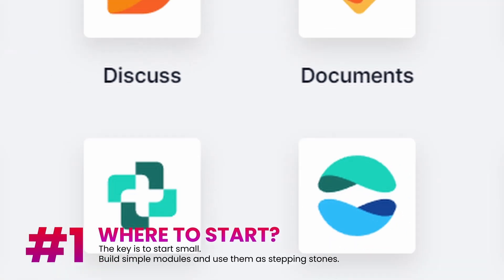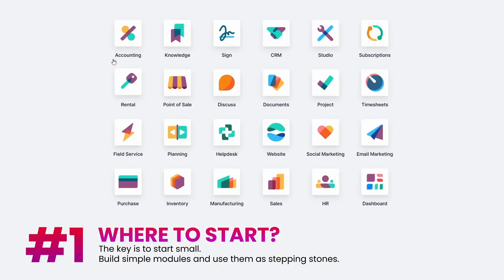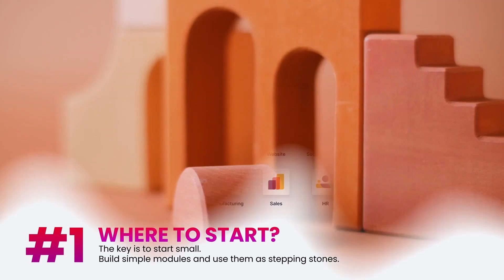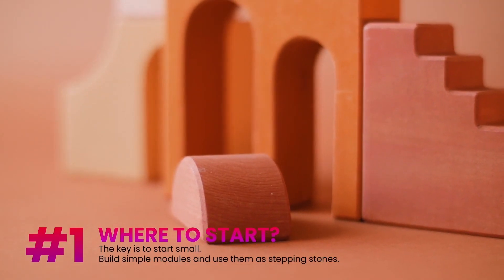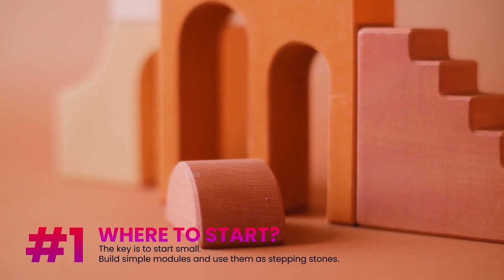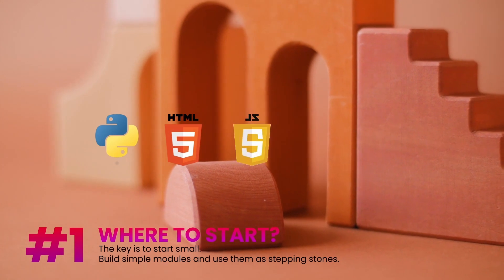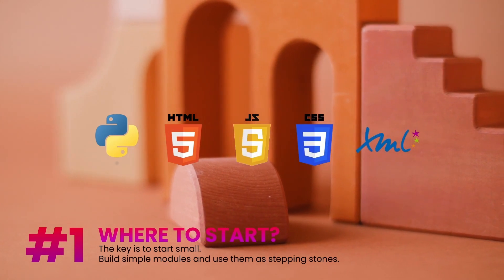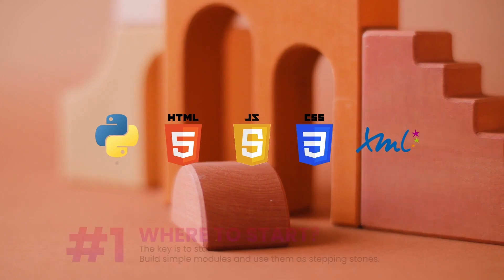Four Challenges Beginners Encounter in Odoo Module Development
We're going to list 4 challenges beginners often encounter when diving into the world of Odoo module development.

So, if you're just starting out or thinking about it, make sure to stick around till the end of this video.

Image assets designed by Freepik
Video clips from Pexels